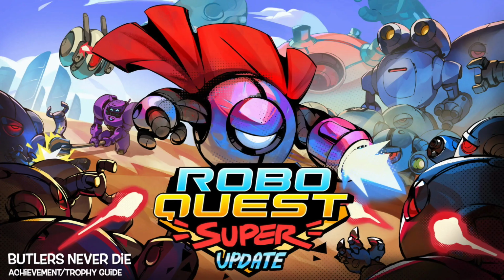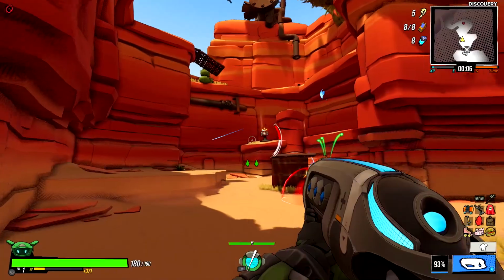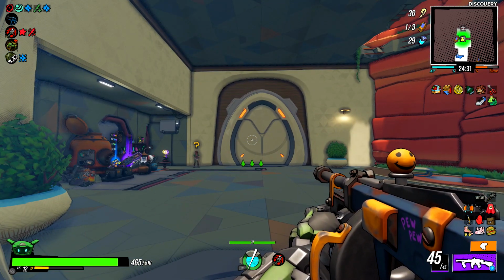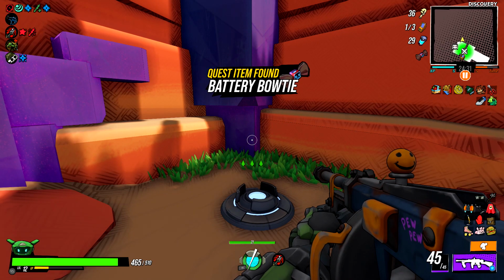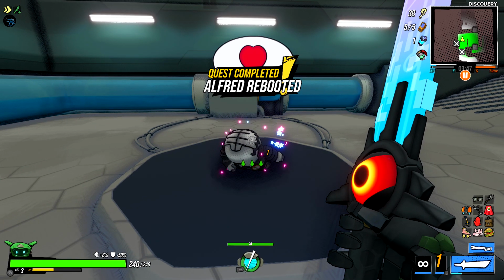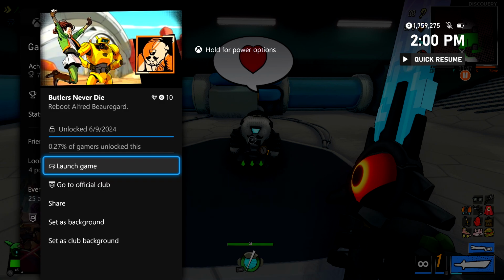Roboquest: The Super Update - Butlers Never Die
Butlers Never Die - Reboot Alfred Beauregard.

00:00 Intro
00:07 Battery Bowtie
03:14 Alfred Rebooted